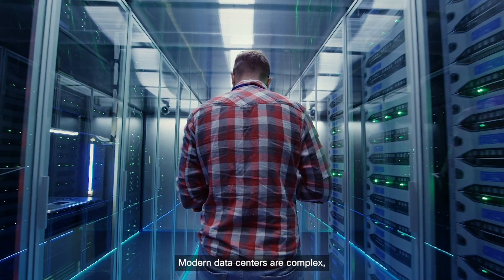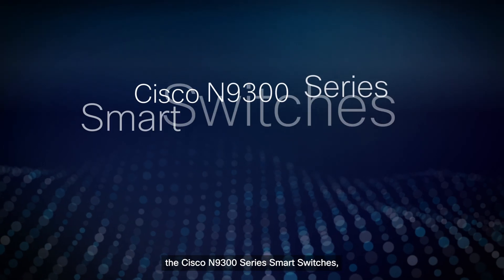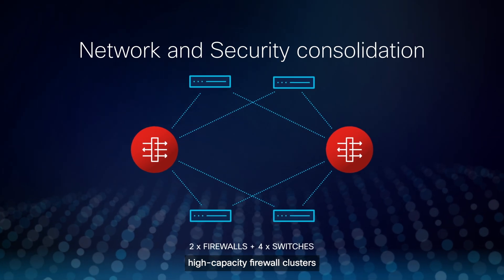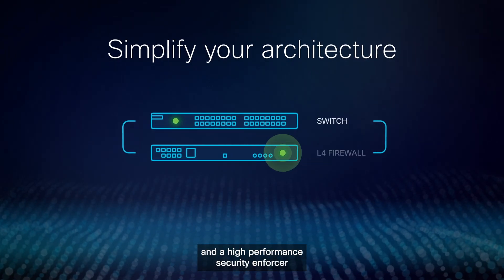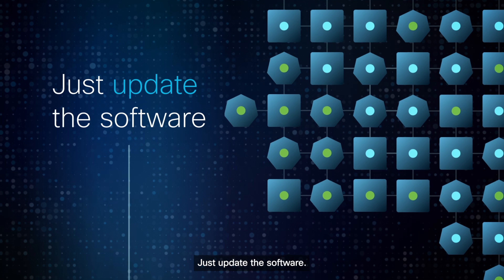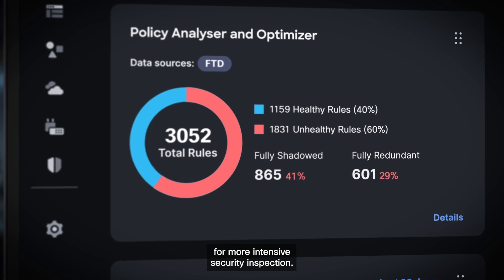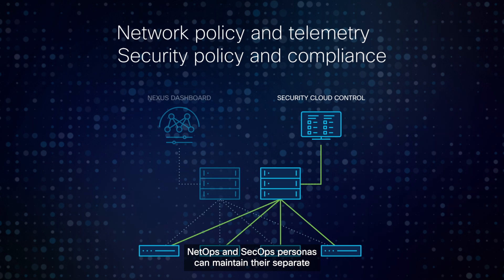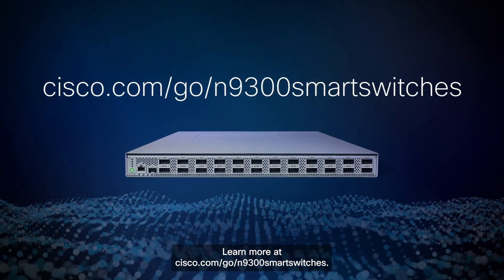Cisco N9300 Smart Switches + Hypershield | Secure, Intelligent Networking for Modern Data Centers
Discover how Cisco Nexus 9300 Series Smart Switches and Cisco Hypershield work together to deliver scalable, secure, and intelligent data center networking. Designed for high-performance environments, this integrated solution combines advanced switching with AI-driven threat protection to meet the demands of modern workloads.

  What you’ll learn in this video:
  – How Cisco Nexus 9300 Smart Switches integrate with Hypershield
  – Key benefits of combining advanced switching and security at scale
  – How this solution helps protect and optimize modern data centers